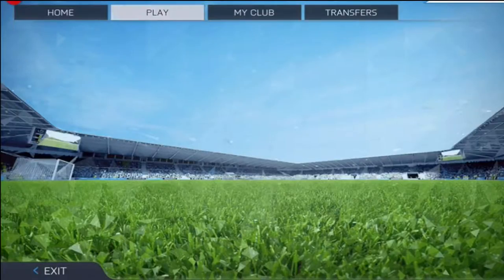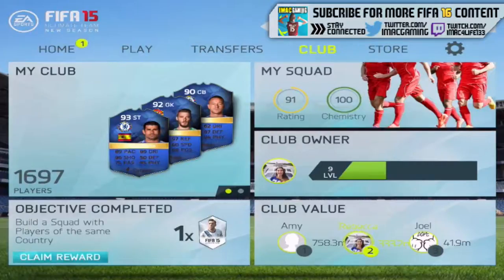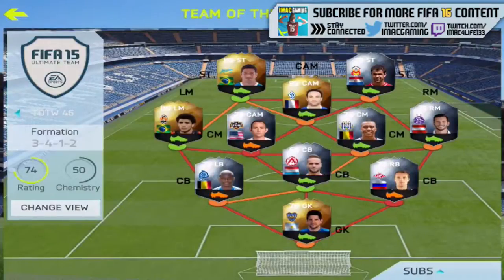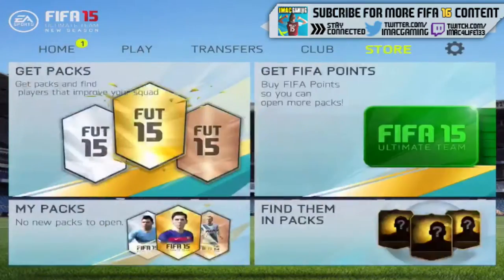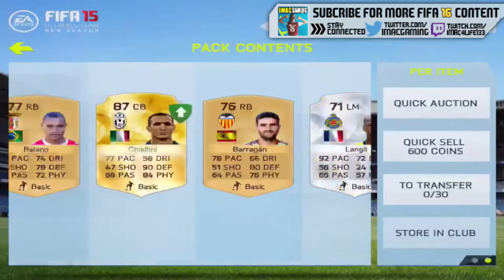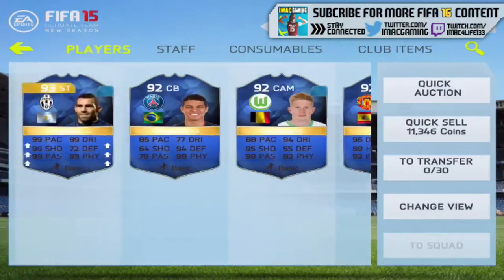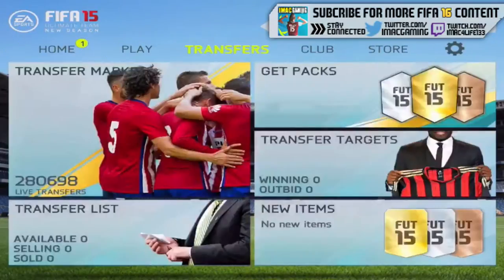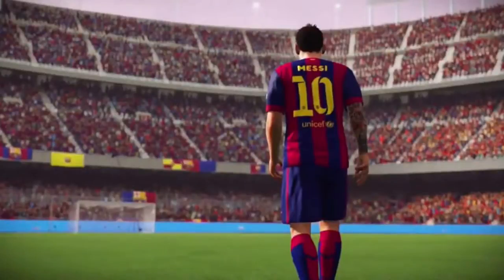FIFA 16 IOS INFORMATION! DON'T DOWNLOAD FIFA 16 UT!!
TODAYS LIKE TARGET!
9 likes?! :D

OTHER SITES!